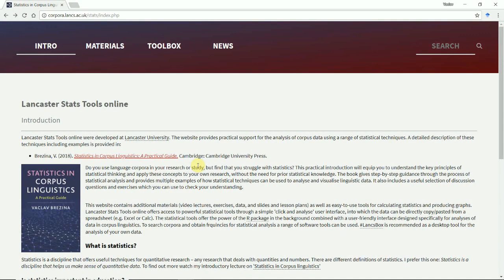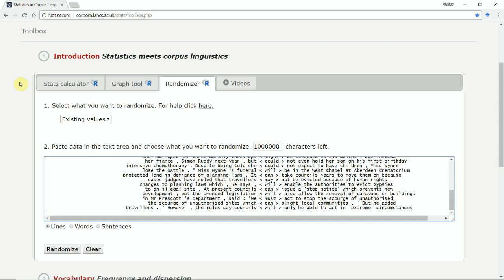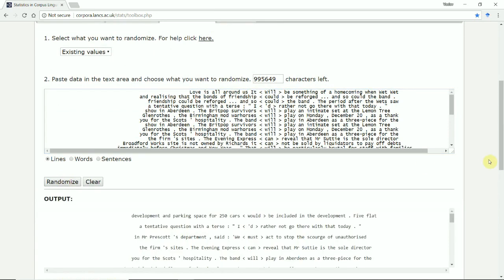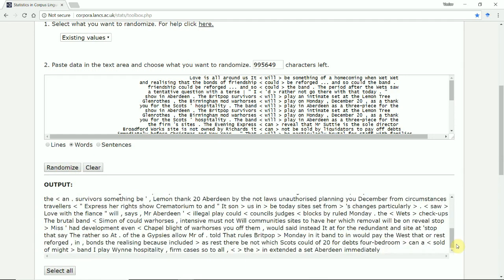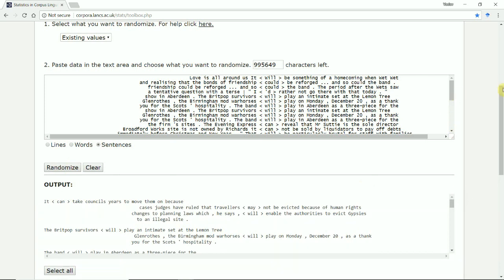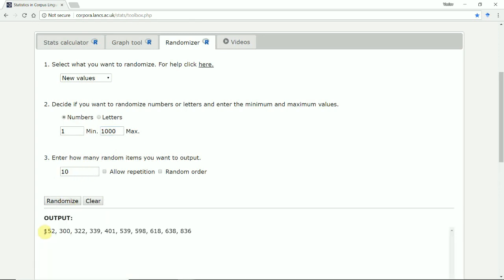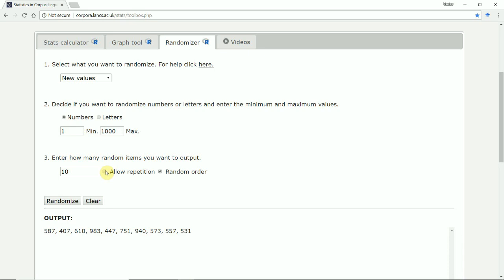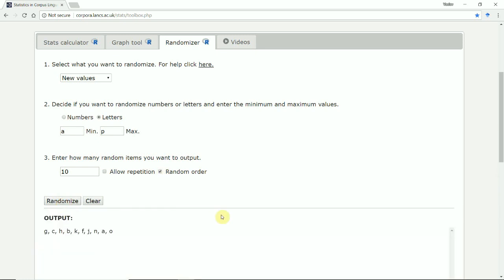randomiser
Video tutorial for the randomiser tool.